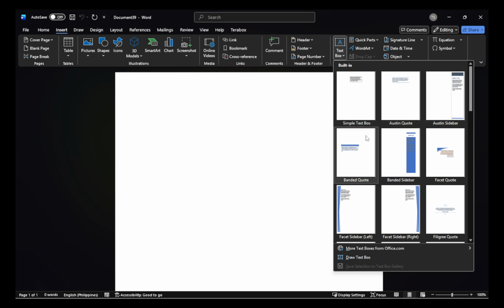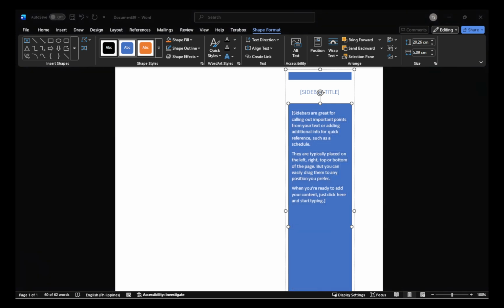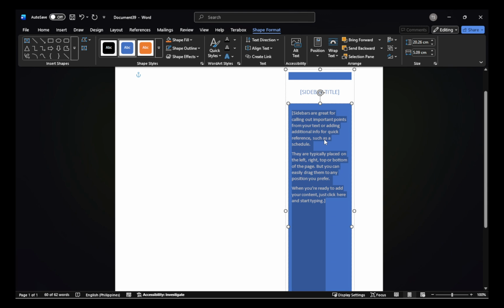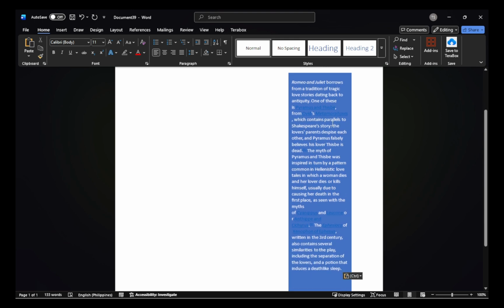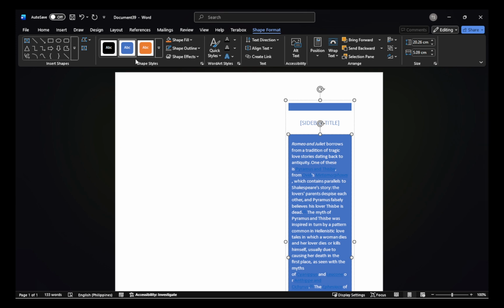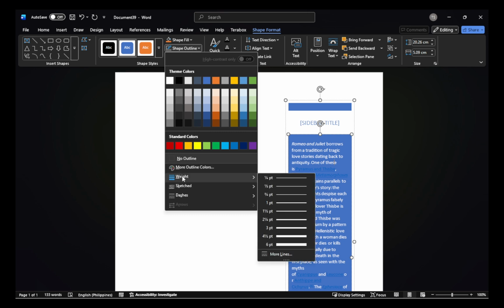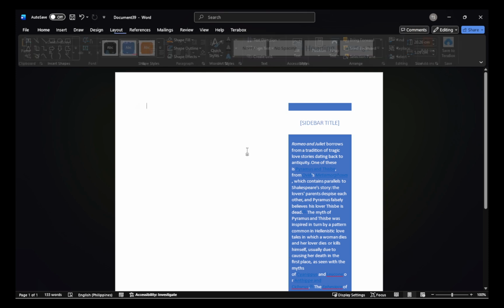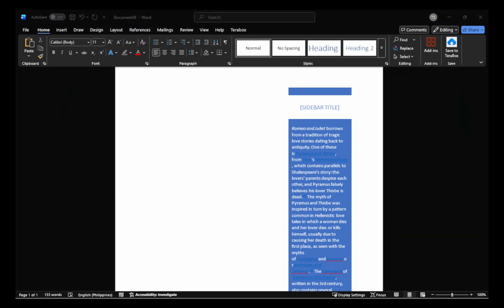How to Remove a Text Box Border in Microsoft Word [2026 Guide]